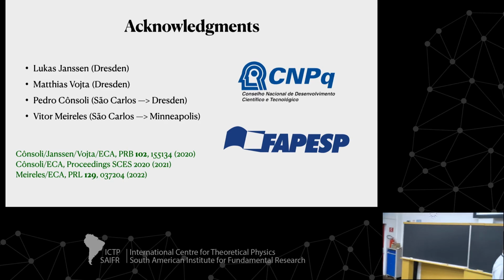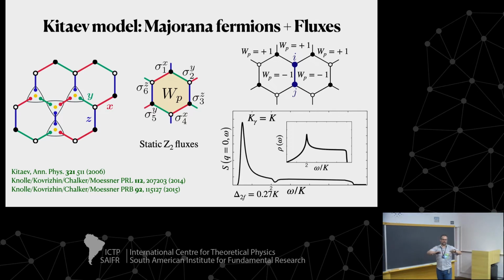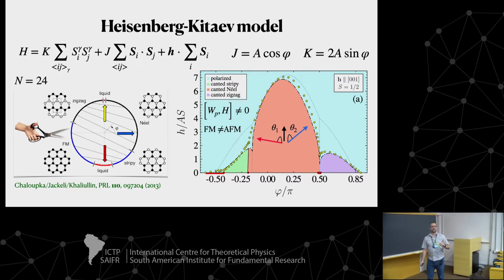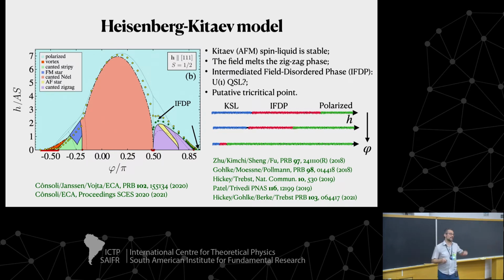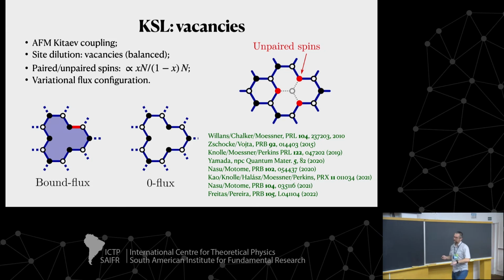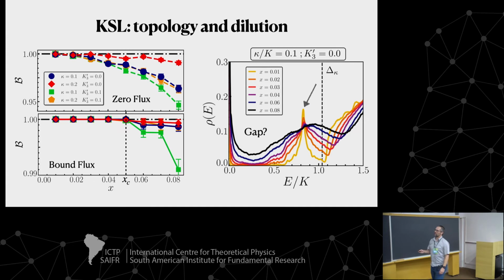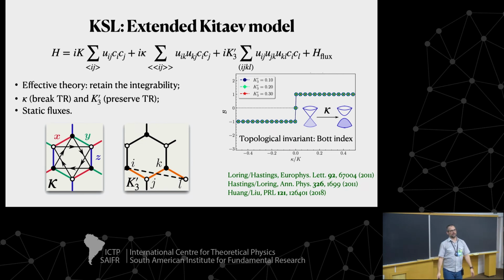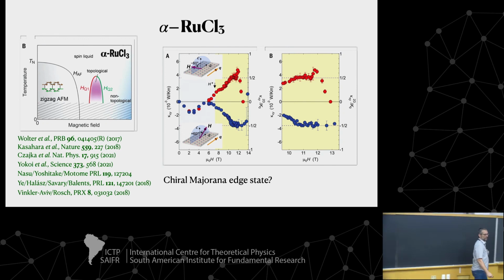Eric Andrade: Disorder, low-energy excitations, and topology in the Kitaev spin-liquid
ICTP-SAIFR - Workshop on New Horizons in Quantum Correlated Materials

Speaker:
Eric Andrade (USP-São Carlos, Brazil): Disorder, low-energy excitations, and topology in the Kitaev spin-liquid